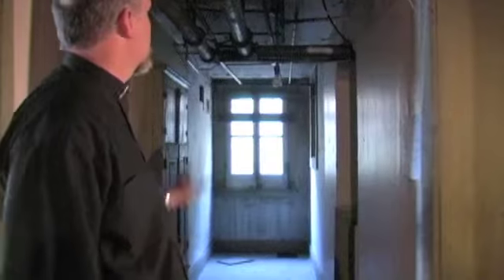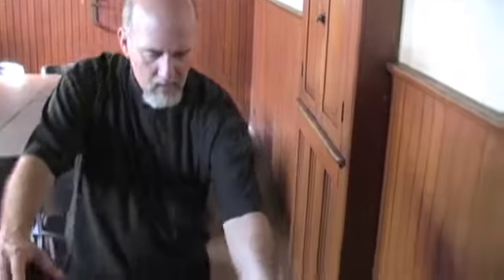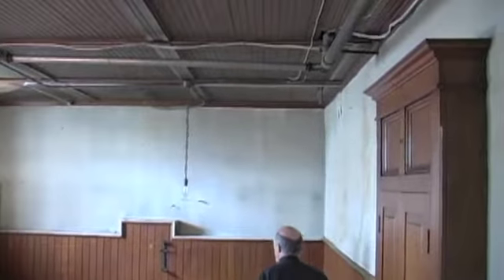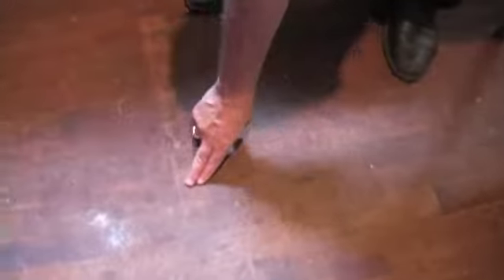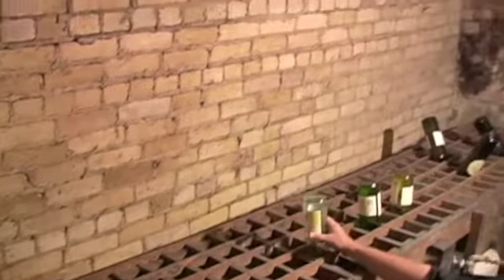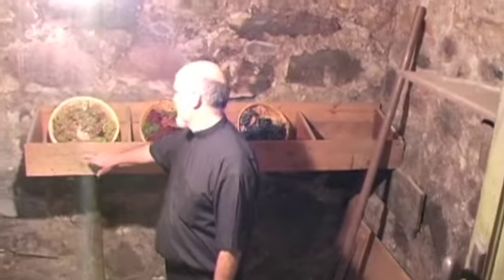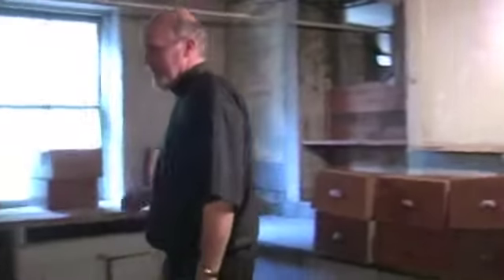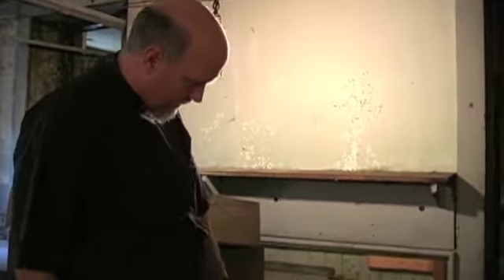Guardian Angels Docent Tour Training Part 10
Part 10 of 12 of Guardian Angels Docent Training